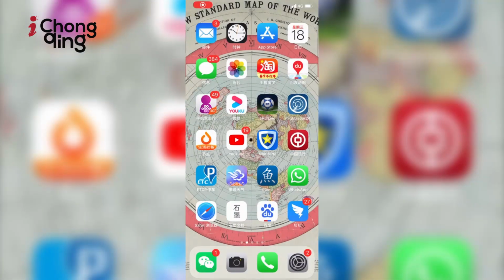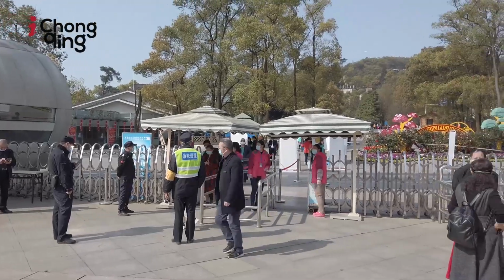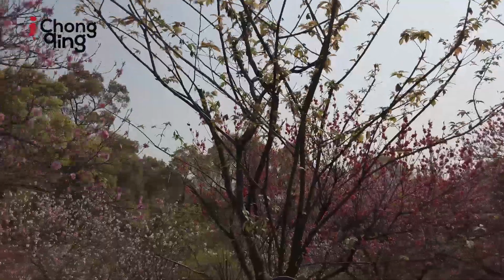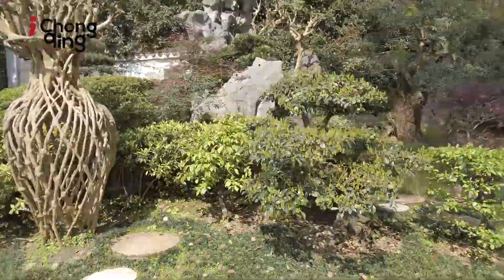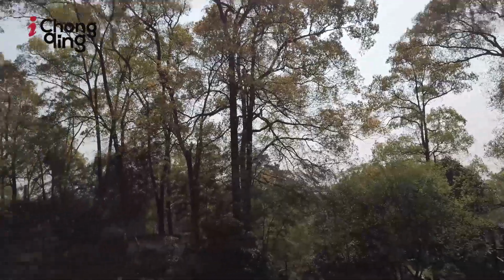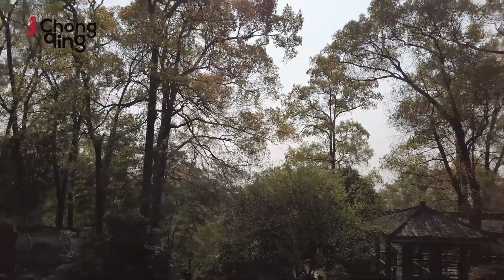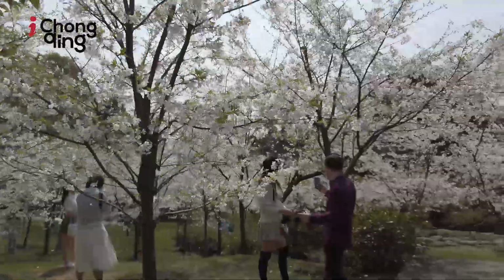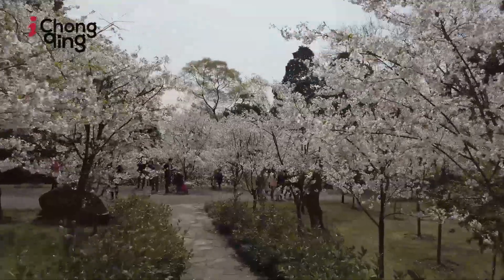Spring in full bloom at Nanshan Botanical Gardens: Vlog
iChongqing, get to know the secret metropolis of China. Latest news, business opportunities, travel guides, and traditional food and culture. Everything about Chongqing in one place, you can find us here: